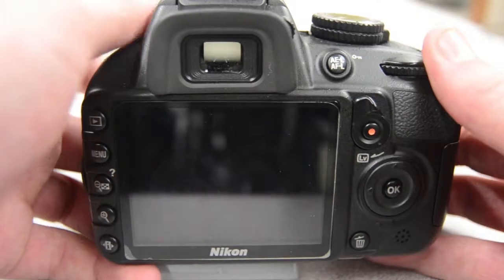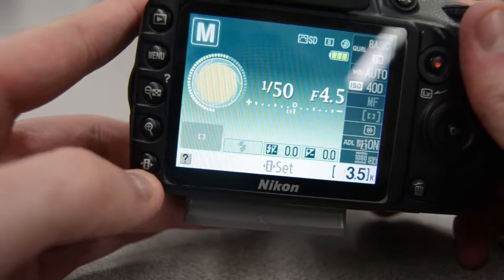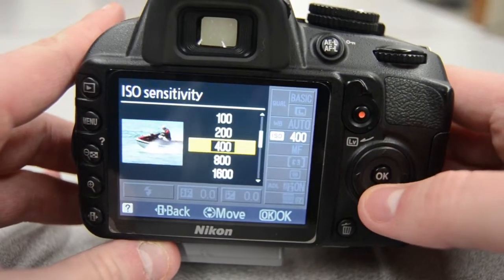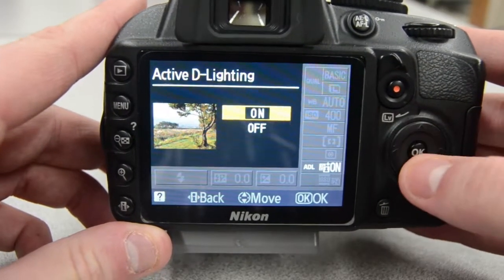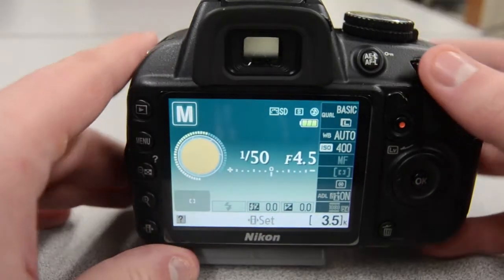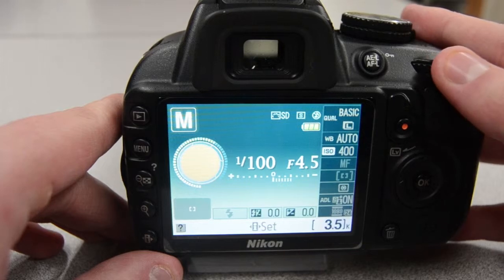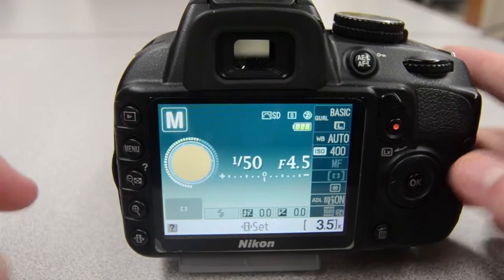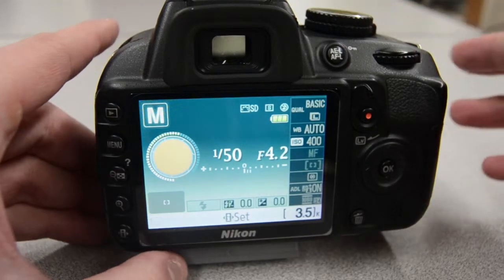Video Capture with SLR/Nikon 3100 Camera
Tutorial on how to capture video and SLRVideo Capture with a Nikon 3100 Camera